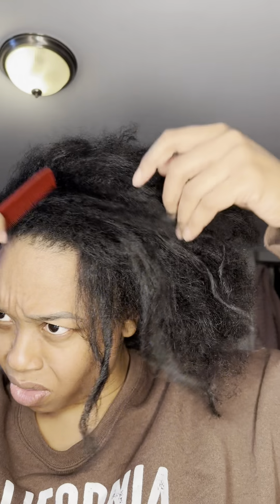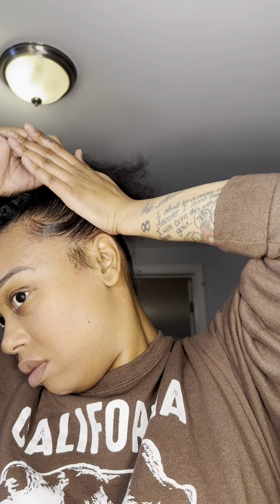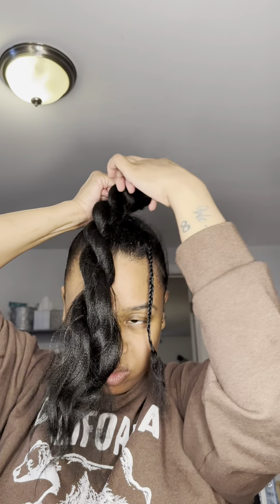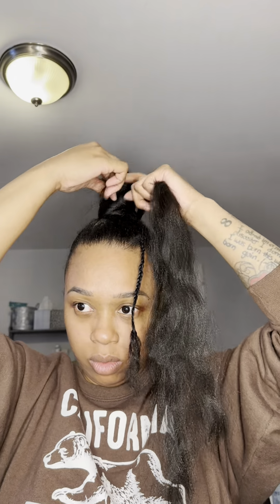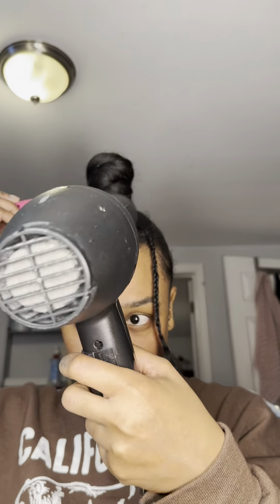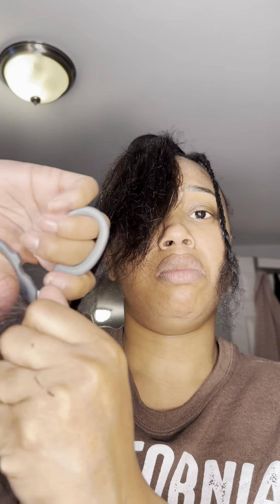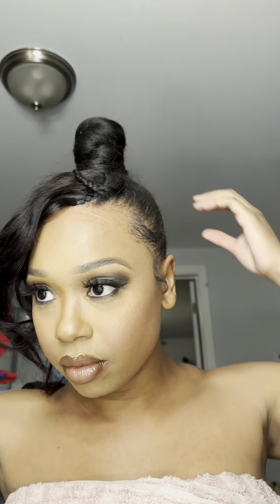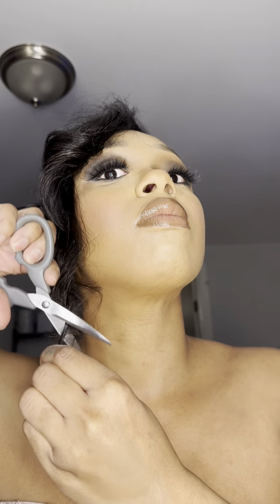Ponytail w/side bang